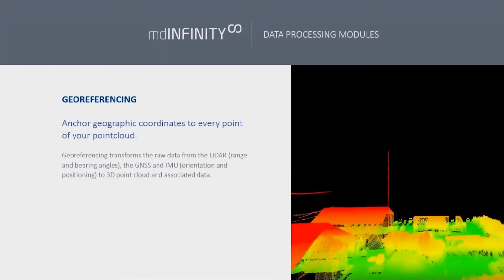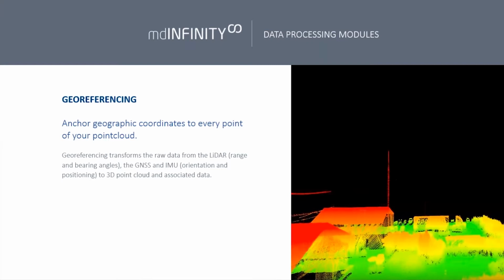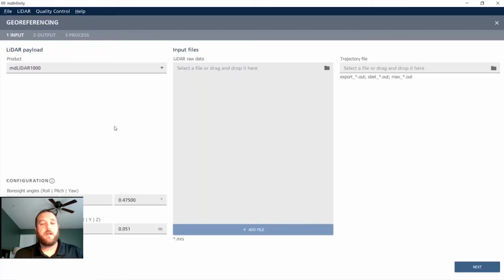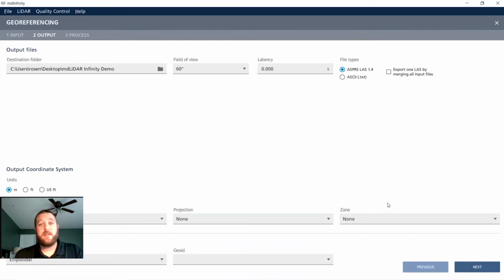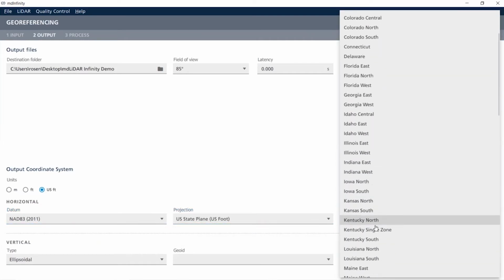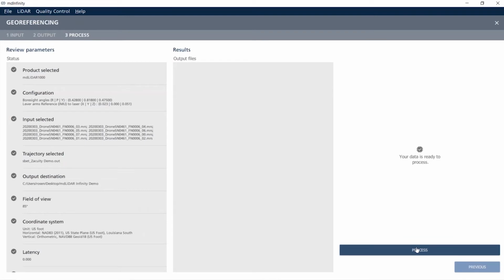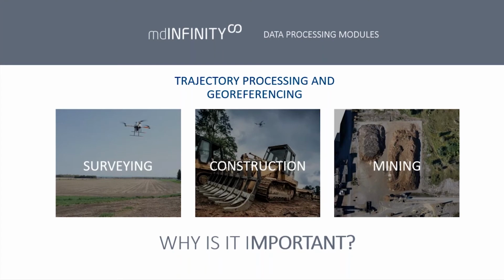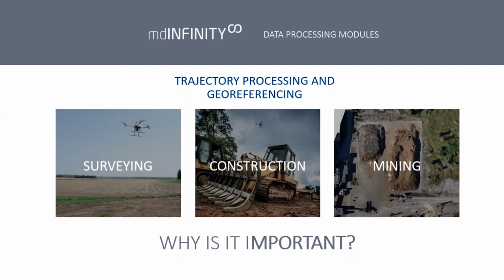mdInfinity Georeferencing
Anchor geographic coordinates to every point of your pointcloud.

Georeferencing transforms the raw data from the LiDAR (range and bearing angles), the GNSS and IMU (orientation and positioning) to 3D point cloud and associated data.

With the specifications of the raw data, mdInfinity produces a georeferenced point cloud in geographic coordinates without any geodetic distortion, or in a local mapping frame specified by the user.